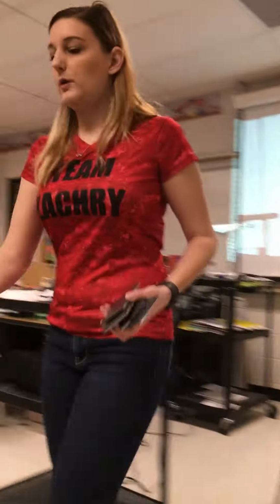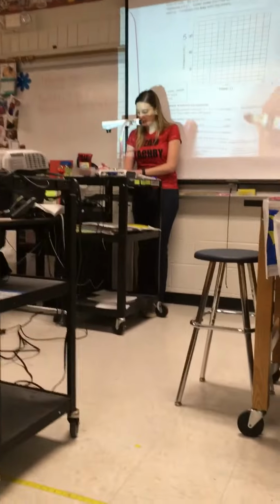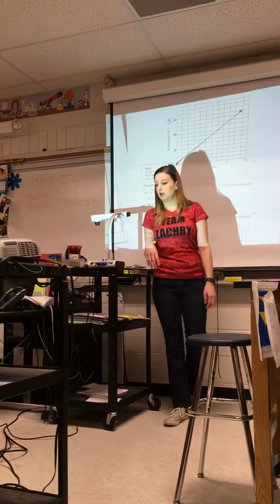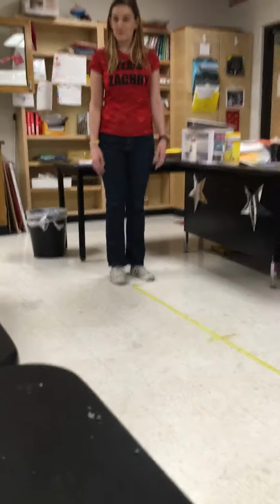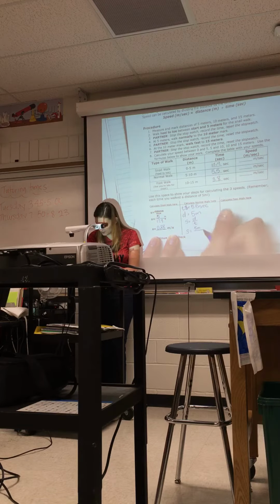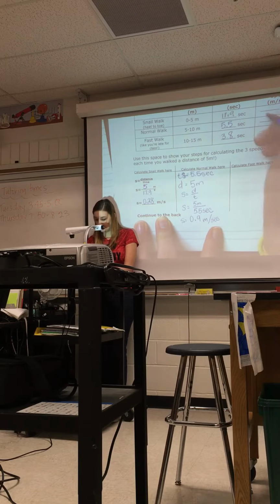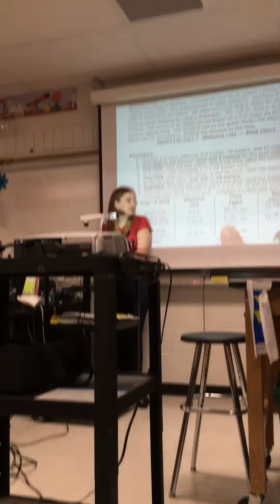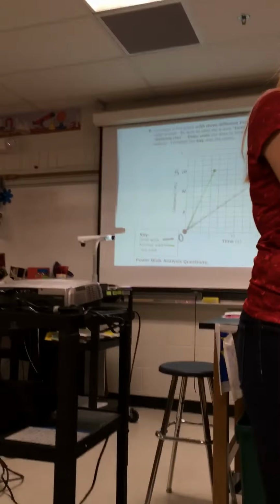Representing Motion Lab